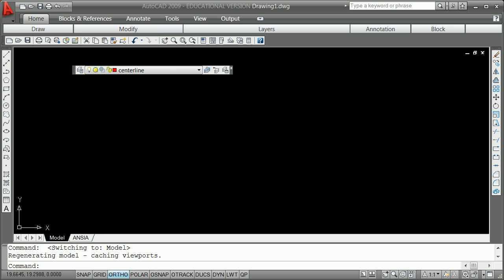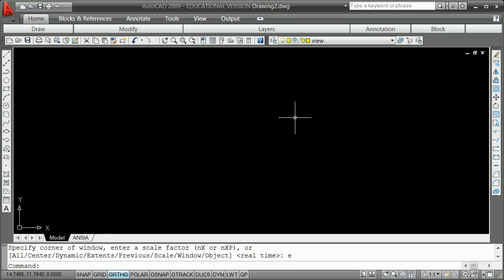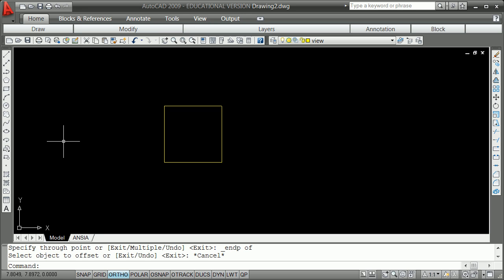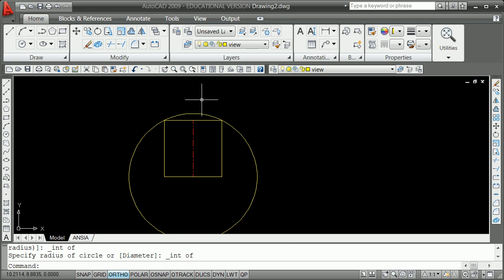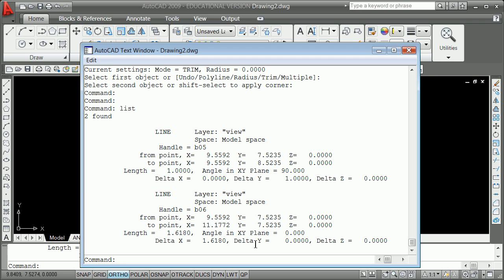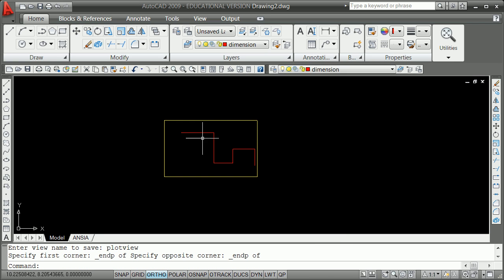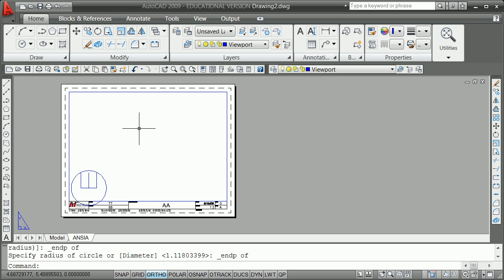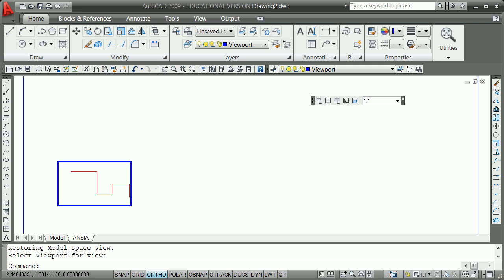Drafting the Golden Ratio and an Introduction to Plotting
This video shows the classic construction of the golden ratio and how one can use it in setting up plots.